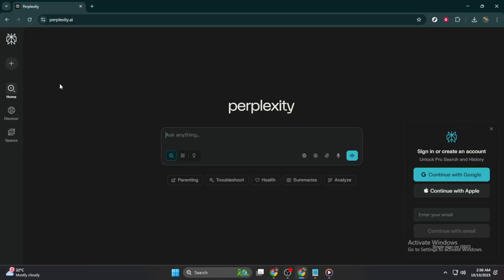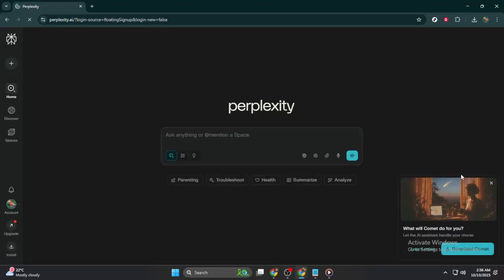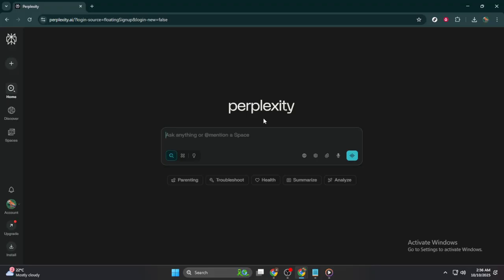How to Log In to Your Perplexity AI Account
Ready to access your personalized research and history on Perplexity AI? This step-by-step tutorial shows you exactly How to Log In to Your Perplexity AI Account quickly and securely, whether you're using the website or the mobile app.

Logging in is the first step to unlocking powerful features like Pro Search, personalized responses, and saving your valuable Threads and Spaces!

In this Perplexity Login Guide, you will learn:

How to sign in using the three primary methods: Google, Apple ID, and Email/Password.

Troubleshooting common login issues like missing sign-in emails and failed Google/Apple authentication.

The simple steps to log in on both the desktop website (Perplexity.ai) and the dedicated Perplexity Mobile App.

How to use the login process to access your Perplexity Pro subscription features.

Security Tip: The importance of two-factor authentication (2FA) and what to do if you forget your password.

Get back to your research instantly! Watch this video to ensure you can access your Perplexity AI account anytime, anywhere.

⏱️ Timestamps for Quick Navigation:

0:00 Introduction & Why Logging In Matters (Pro & History)

0:45 Method 1: Log In with Google Account (Fastest Option)

1:30 Method 2: Log In with Apple ID (Using Hide My Email)

2:15 Method 3: Log In with Email and Password

3:05 Troubleshooting: "Sign In Link Not Working" Fixes

3:50 Log In on the Perplexity Mobile App (iOS/Android)

4:30 Forgot Password or Two-Factor Authentication Issues

Perplexity Help Center - Login Troubleshooting: [Insert Perplexity Help Center Link Here]

Perplexity Mobile App (iOS): [Insert App Store Link]

Perplexity Mobile App (Android): [Insert Google Play Store Link]